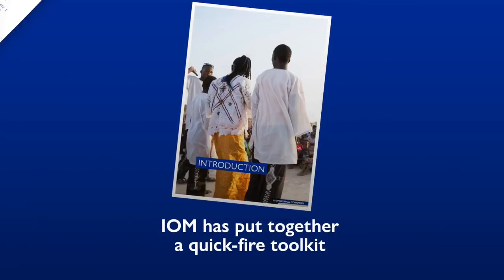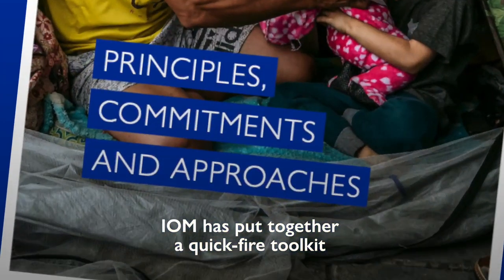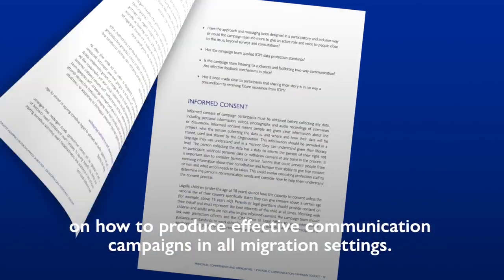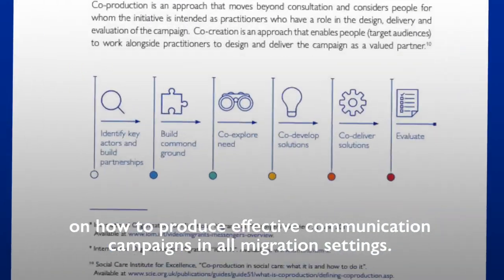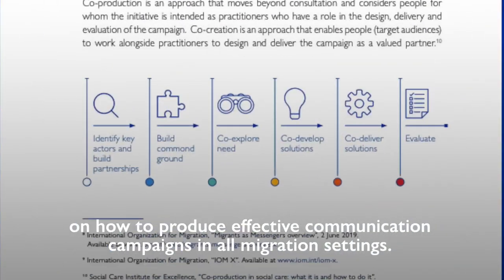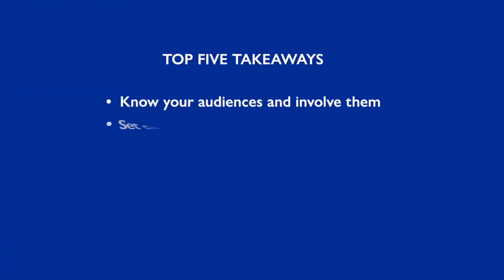Migration Communication Campaign Toolkit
COVID-19 has provoked blame, fear, hate speech and discrimination of migrants. Responsive communication campaigns are a vital to protect people, ensure their rights and they can access the assistance they need.

Here are some simple tips on how to strengthen communication campaigns to be targeted, inclusive and effective.